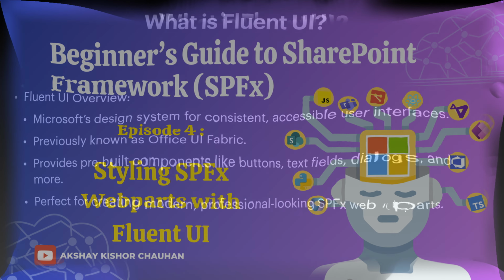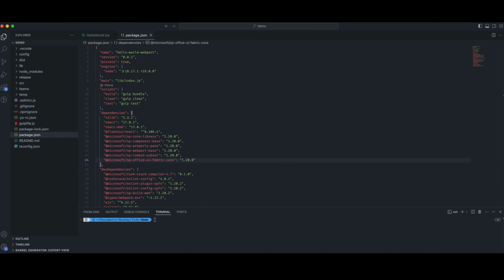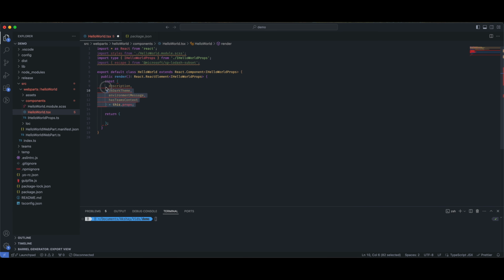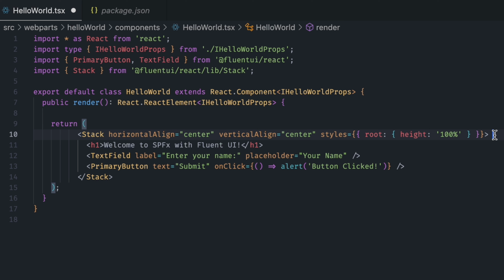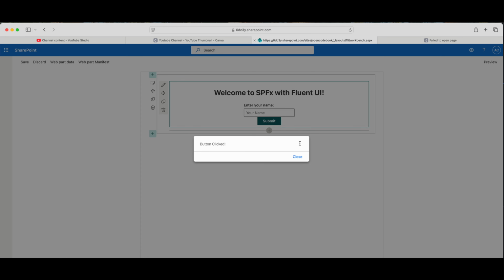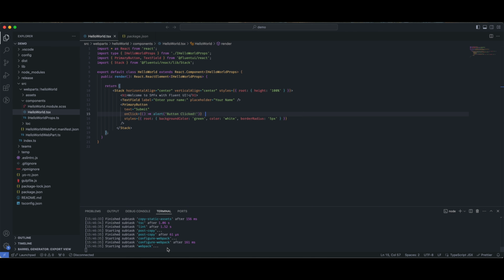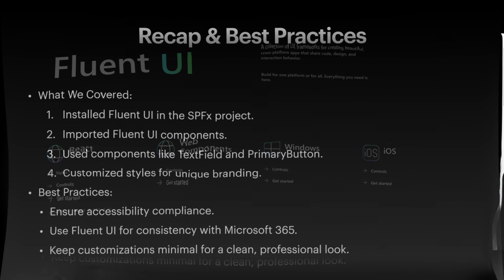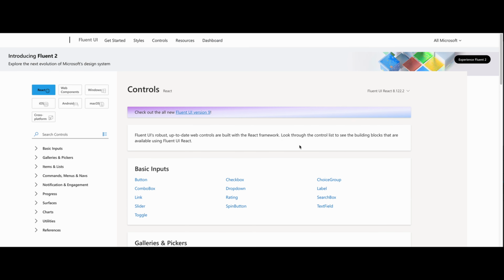🎨 Styling SPFx Web Parts with Fluent UI 🌟 | Beginner’s Guide to Modern SharePoint Development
In this video, we’ll explore how to enhance the appearance of your SharePoint Framework (SPFx) web parts using Fluent UI. 🎨 Fluent UI is Microsoft’s official library for creating consistent, accessible, and modern designs in SPFx projects.

What You’ll Learn in This Video:
✍️ How to integrate Fluent UI into an SPFx project.
🖌️ Using Fluent UI components for clean and responsive designs.
⚙️ Styling your web parts with Fluent UI themes and customization.

By the end of this tutorial, you’ll be able to create stunning, professional-looking SPFx web parts with ease! ✨

💡 If you found this video helpful, please:
💬 Share your feedback or ask questions in the comments section

Key Highlights:
⏱️ 00:00 – Introduction
⏱️ 00:33 – What is Fluent UI and why use it in SPFx?
⏱️ 01:07 – Step 1 - Add Fluent UI to Your SPFx Project
⏱️ 01:52 – Step 2 - Import Fluent UI in Your React Component
⏱️ 02:41 – Step 3 - Use Fluent UI Components
⏱️ 03:28 – Test Your Styled Web Part
⏱️ 04:14 – Customize Fluent UI Styles
⏱️ 05:09 – Recap & Best Practices
⏱️ 06:37 – Next Steps
⏱️ 07:03 – Outro